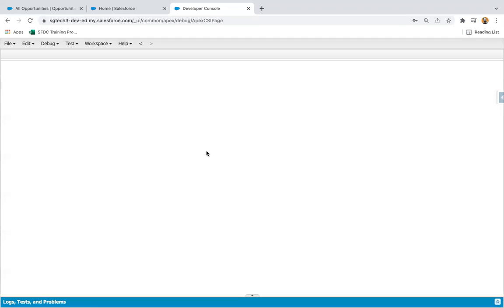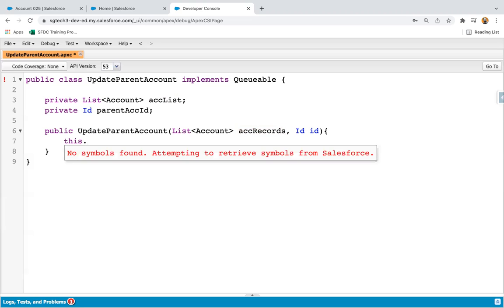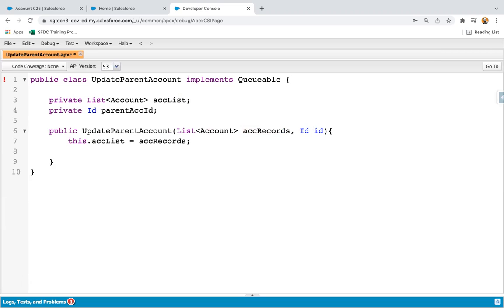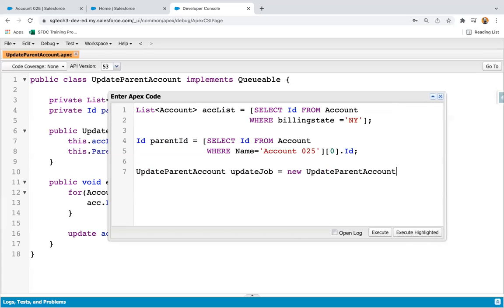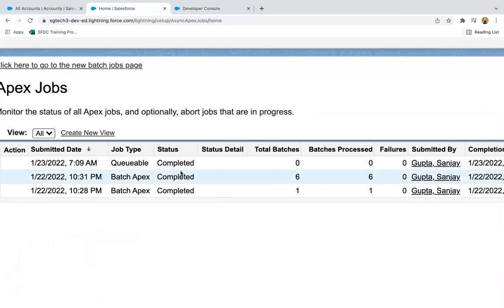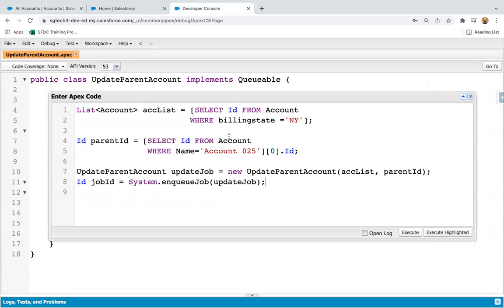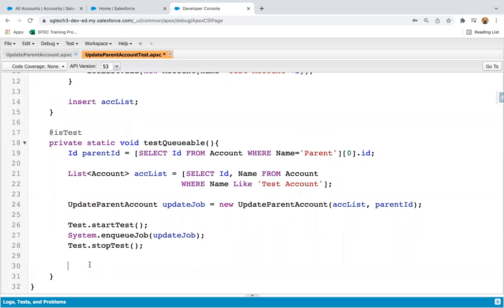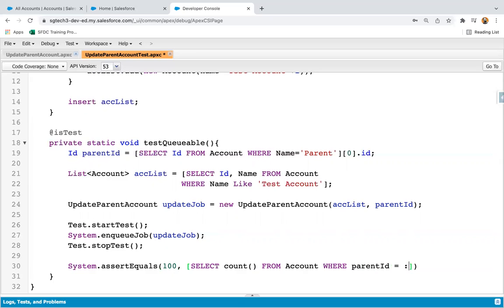06 Example - Queueable Apex Implementation with Test Class | Asynchronous Apex in Salesforce